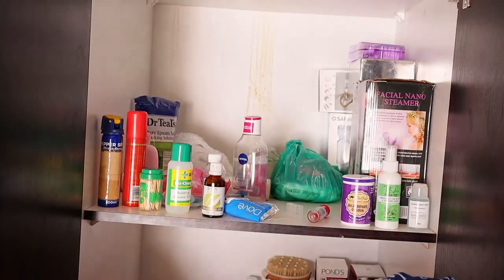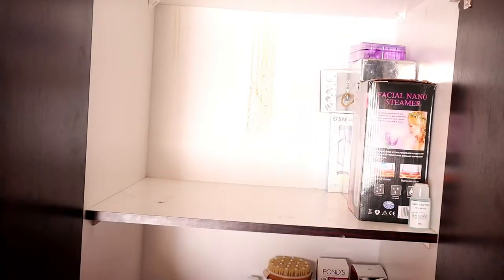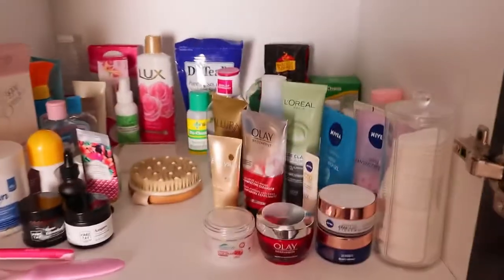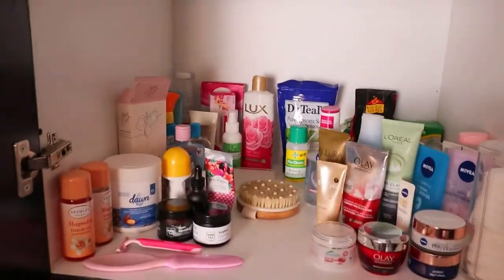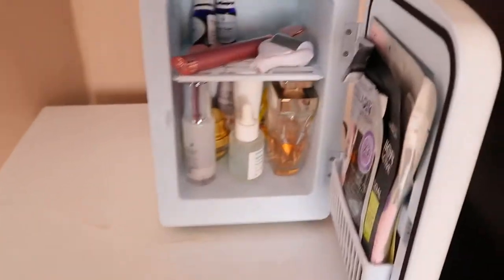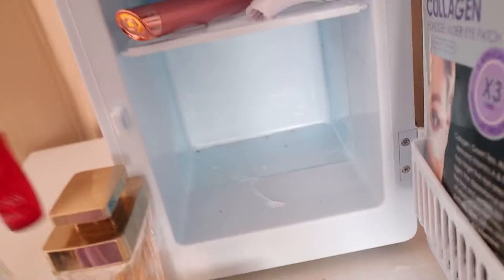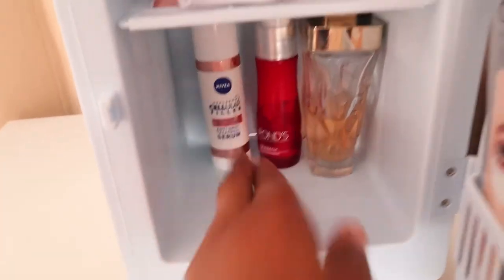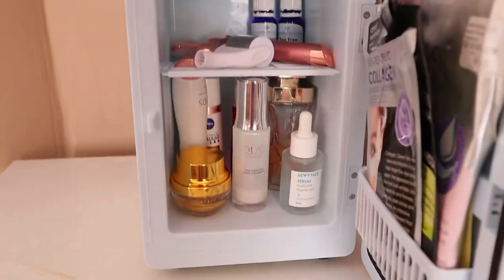Cleaning and Organizing my skincare || Skincare closet || South African YouTuber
🤍Open Me🤍
*Watch on 1080p*

Finally got the energy to clean and Organize my skincare closet, been procrastinating for the longest time 😩, hard labor is not for me Chile😂.. enjoy the video guys!

Musician: @iksonmusic

Musician: @iksonmusic

Cleaning
Organizing
Skincare
Closet
Cupboard
Beauty

Xoxo 💋